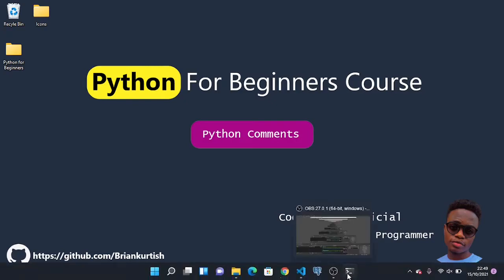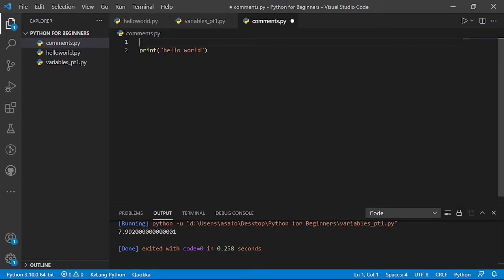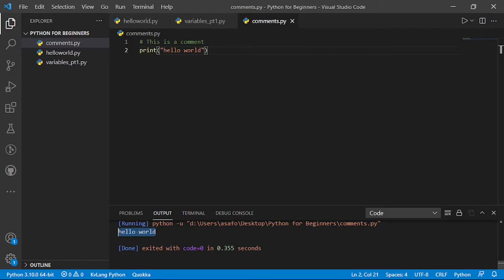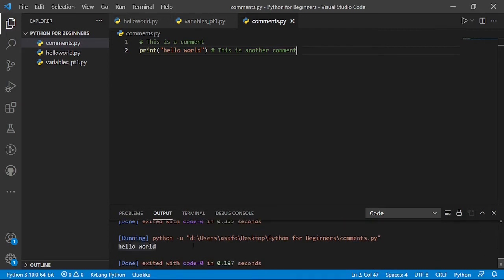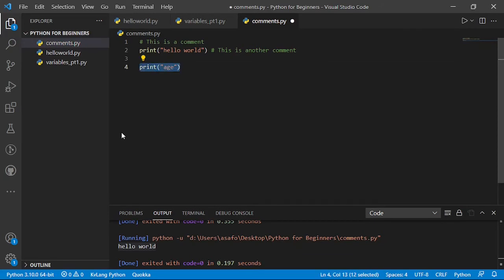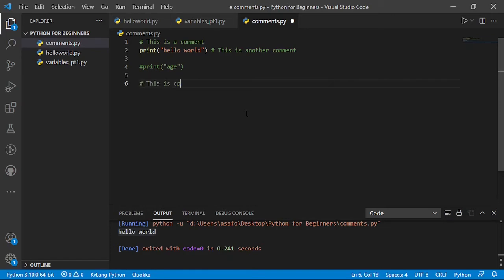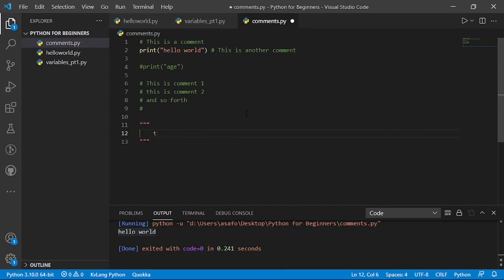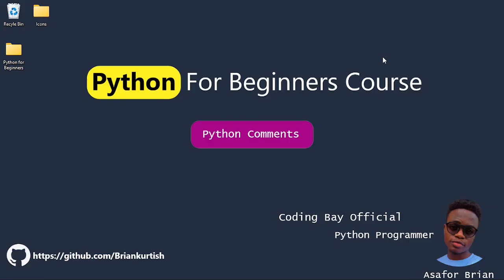Python for Beginners 2021 | Python Comments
In this video you are going to learn about Python comments and its usefulness in programming and python in particular